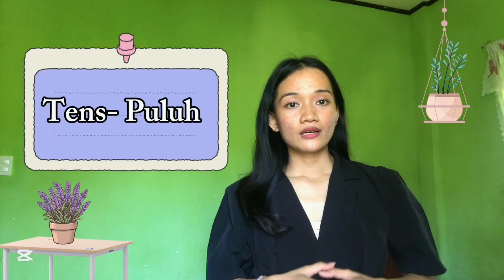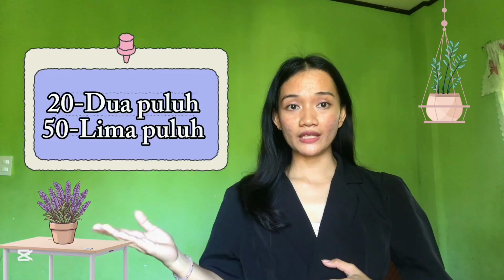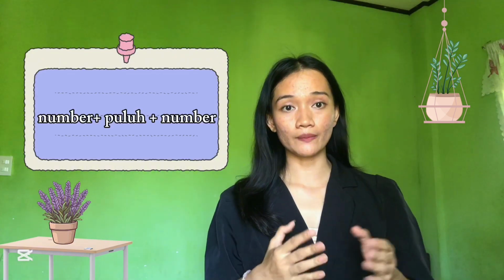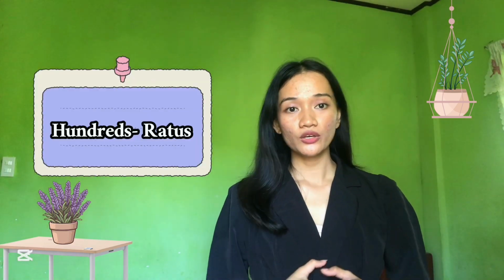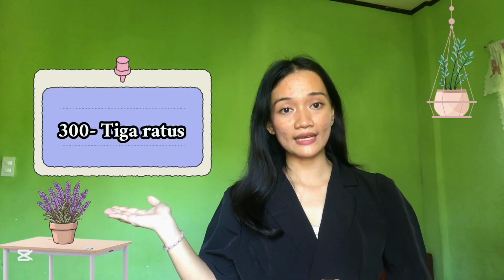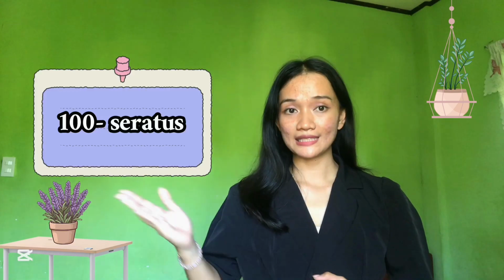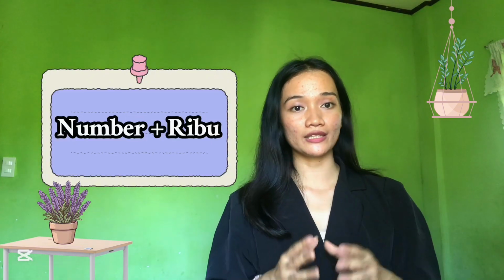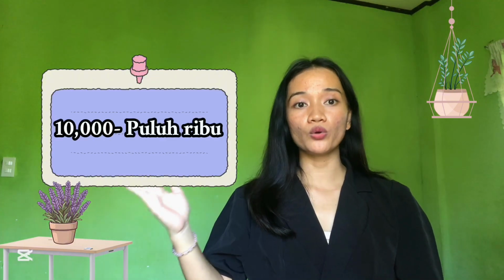Learn Basic Numbers in Malay | Beginner’s Guide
Hi! In this video, I’ll be teaching you the basic numbers in Malay. As a Filipina learning Malay myself, I’ll walk you through counting from 1 to 10 and beyond. This video is perfect for beginners who are just starting to learn the language.

Please keep in mind that I’m not a native Malay speaker, so if I make any mistakes or if you have corrections, feel free to leave a comment below—I’d love to learn from you and improve together!